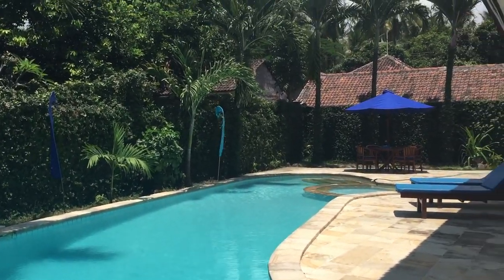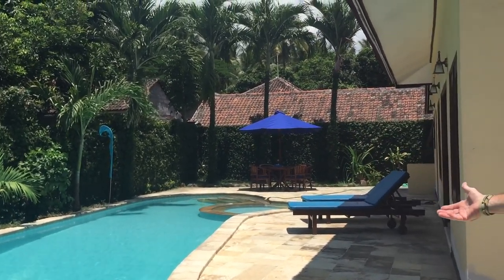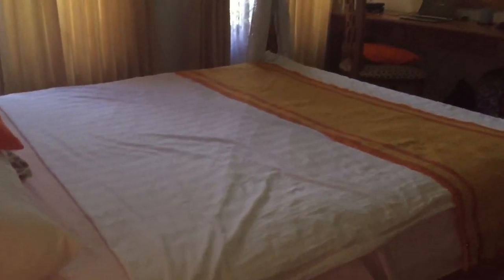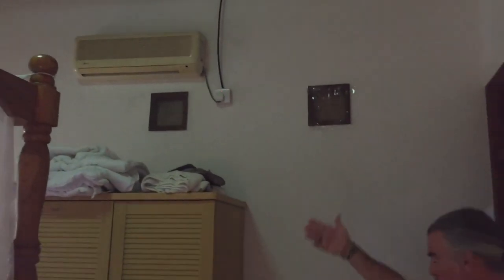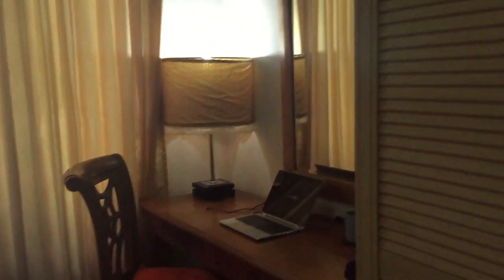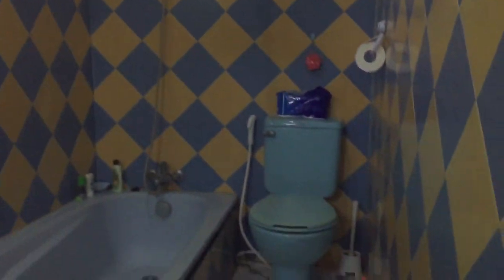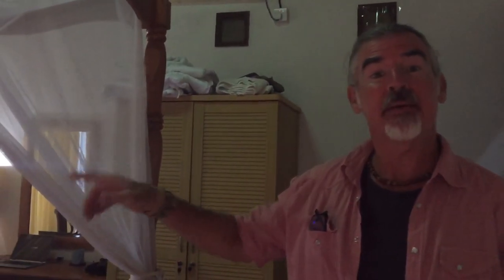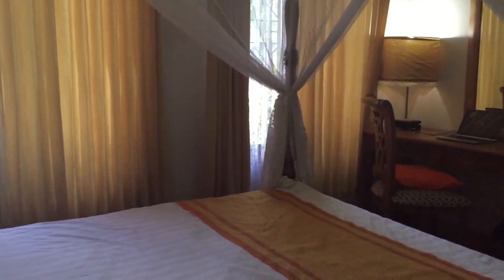Bali Airbnb: Kortan’s Crib